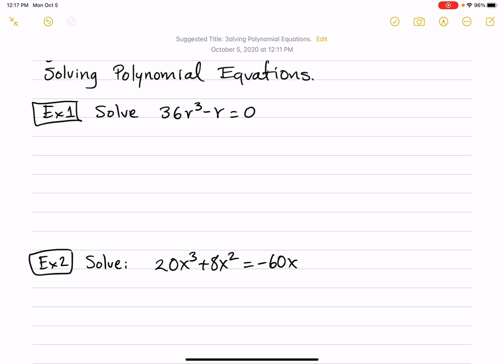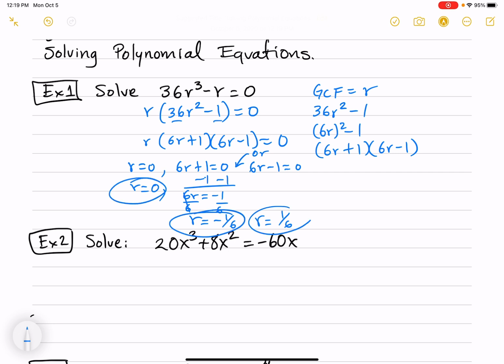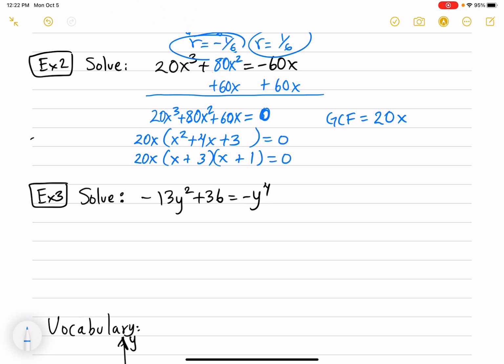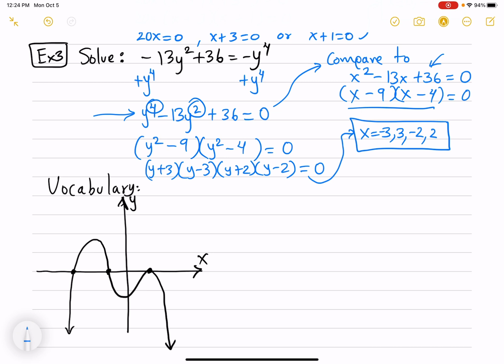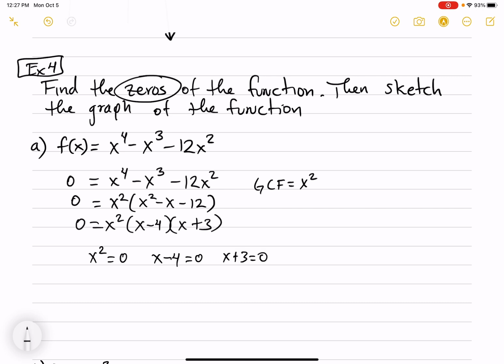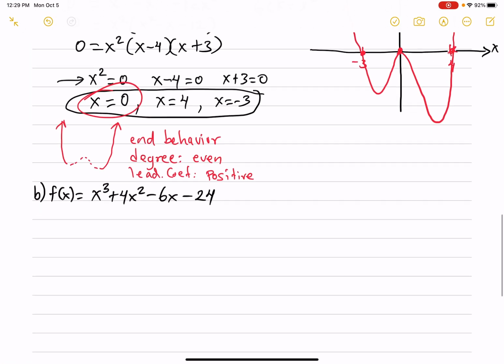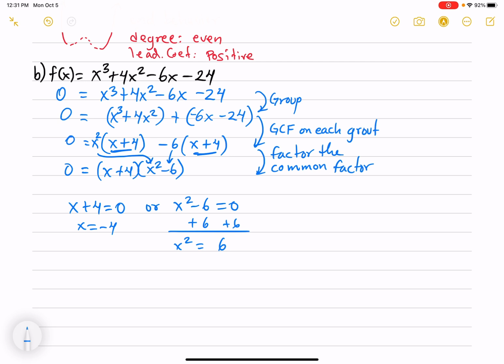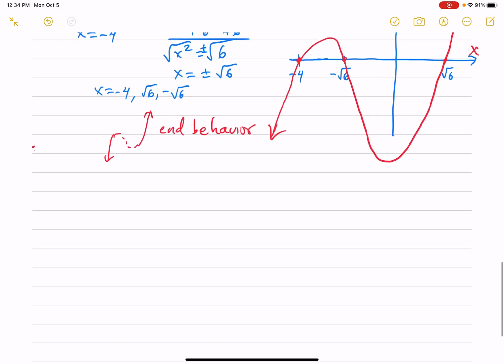Solving polynomial equations and finding zeros of functions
Solving polynomial functions by factoring and finding zeros
October 5,2020